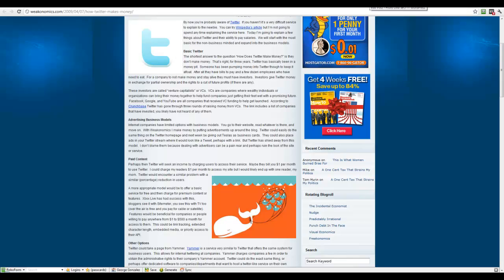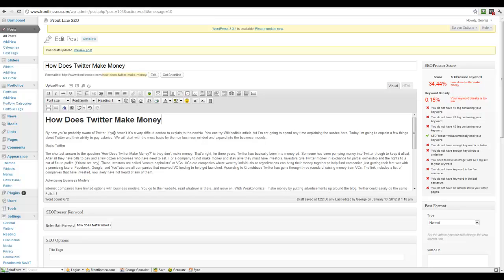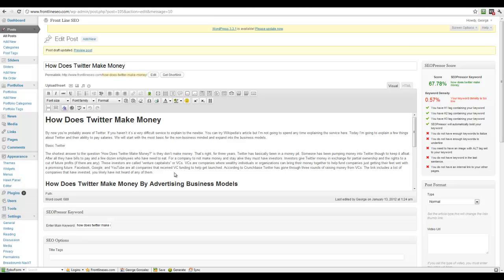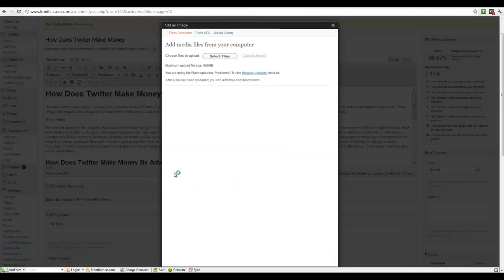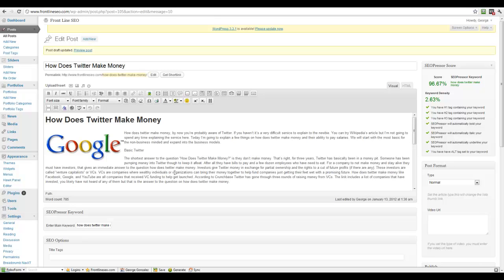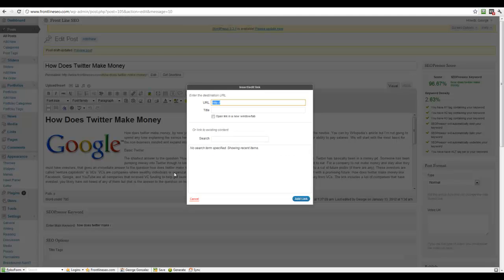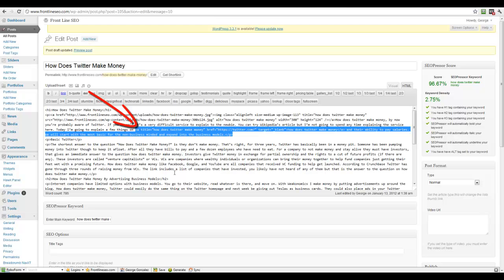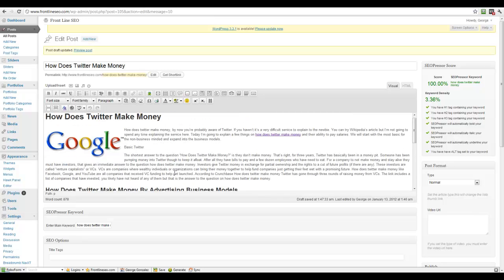MOWG Pro Elite Membership - On Page SEO